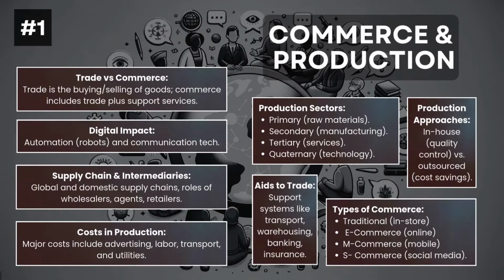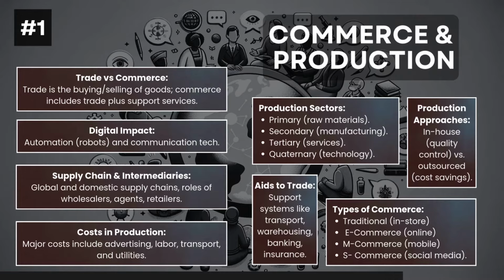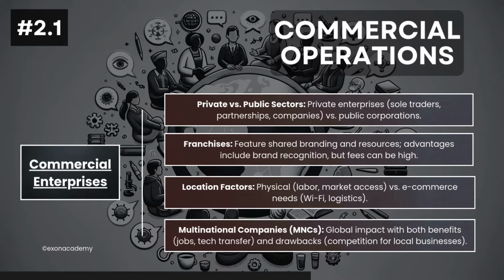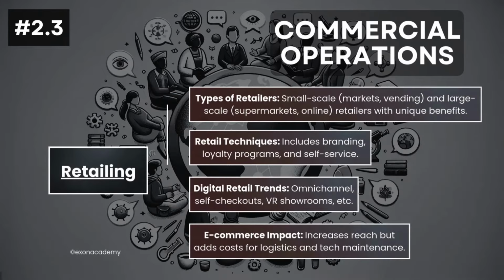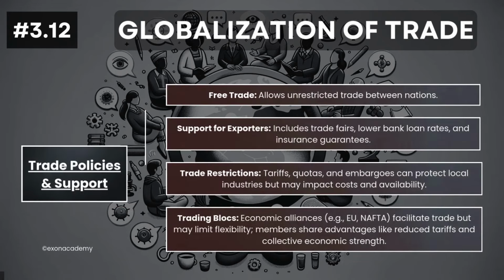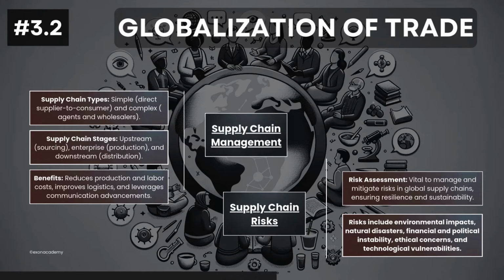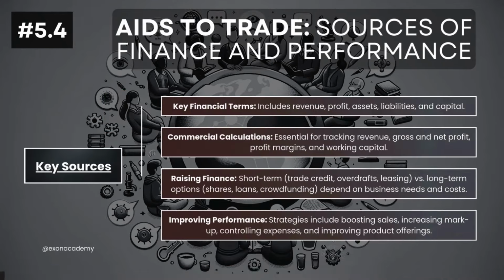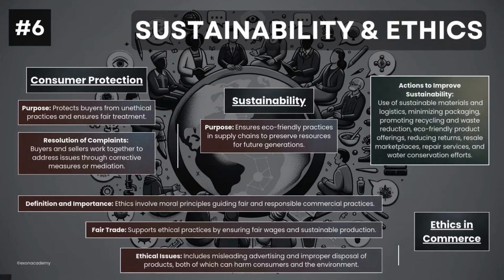O Levels Commerce 7100 FULL Syllabus | Exon Academy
O Levels Commerce | Exon Academy (Syllabus Review)
Updated according to the 2026-28 Syllabus.

In this video, we dive into the detailed syllabus overview of O Levels Commerce (subject code 7100).

What we offer for O Levels Commerce:
Clear, in-depth explanations of all core and extended topics,
Recorded and live past paper sessions, including topical and yearly practice
Study tips to help you master difficult concepts.
Exclusive resources like solved past papers and revision guides. 🔬📘

Introduction: 0:00
How to Use the Guide: 0:37
#1 Commerce & Production: 1:38
#2.1 Commercial Operations: 3:35
#2.3 Commercial Operations: 5:49
#2.2 - #2.6 Commercial Operations: 7:05
#3.1 Globalization of Trade: 7:29
#3.12 Globalization of Trade: 8:10
#3.2 Globalization of Trade: 9:07
#4 Logistics in Commerce: 9:38
#5.1 Aids to Trade: Advertising: 10:37
#5.2 & #5.3 Aids to Trade: Banking & Insurance: 11:11
#5.4 Aids to Trade: Finance & Performance: 11:40
#5.41 Aids to Trade: Commercial Calculations: 12:53
#6 Sustainability & Ethics: 13:20
Conclusion: 13:56